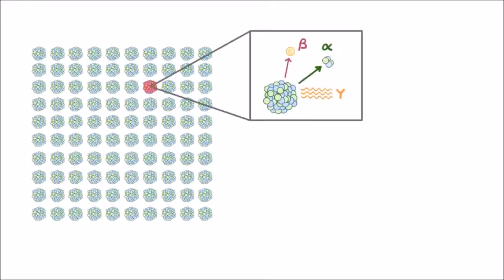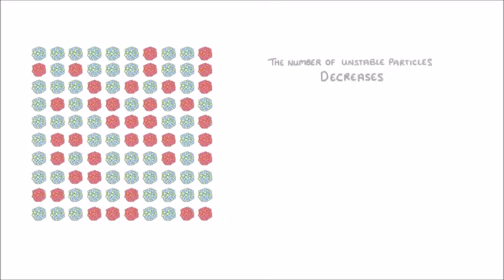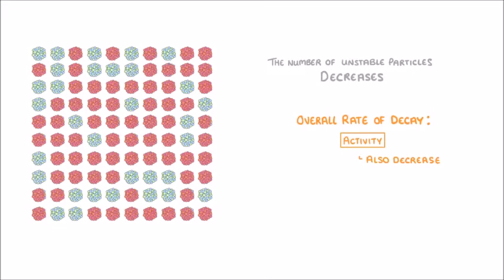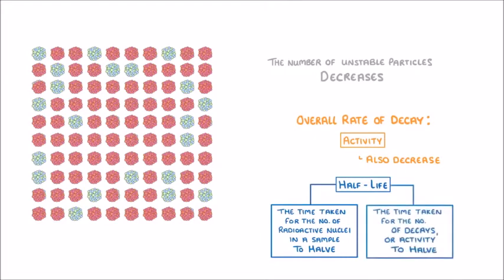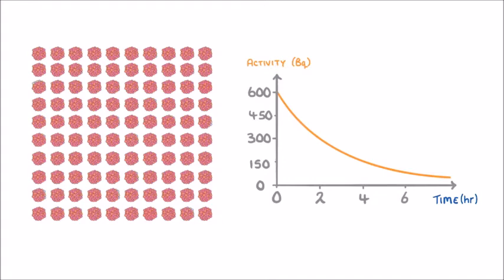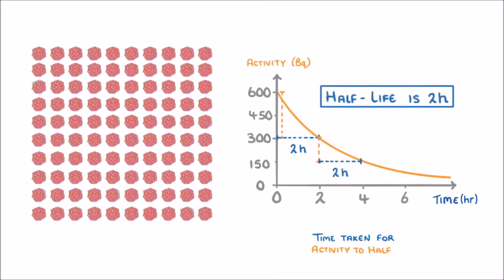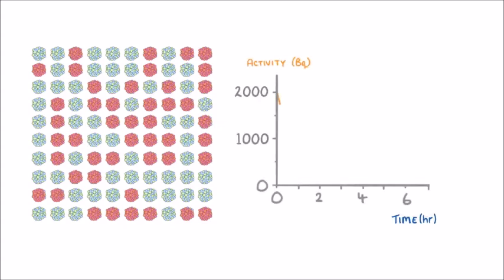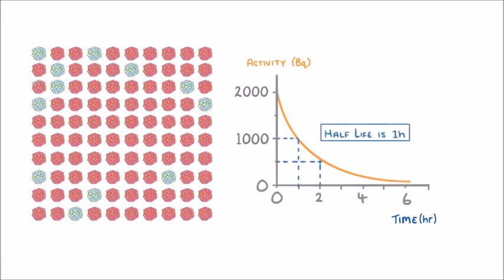عمر النصف لعنصر مسع